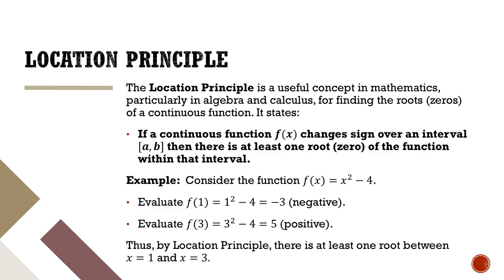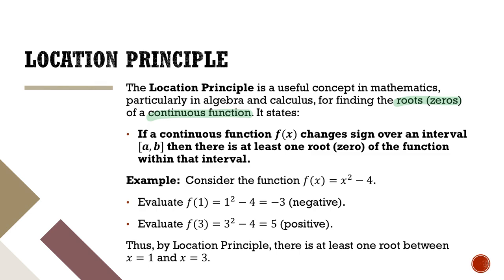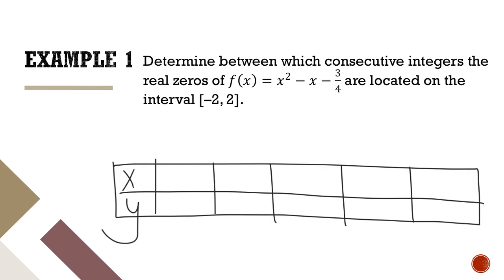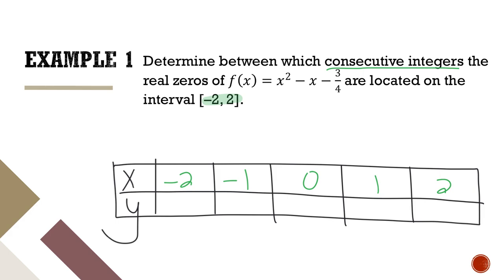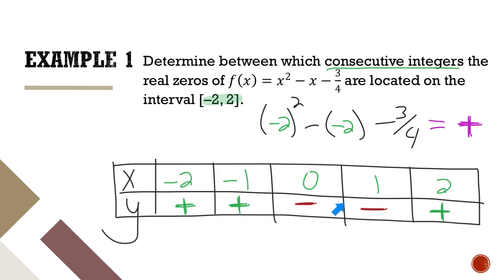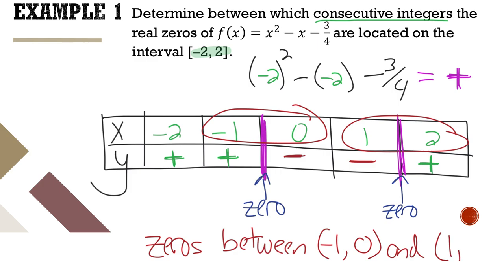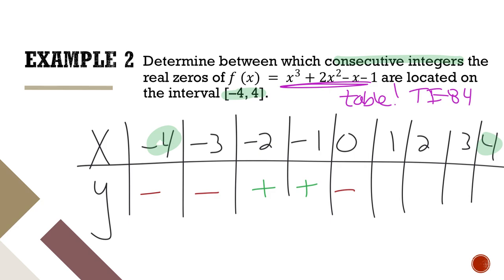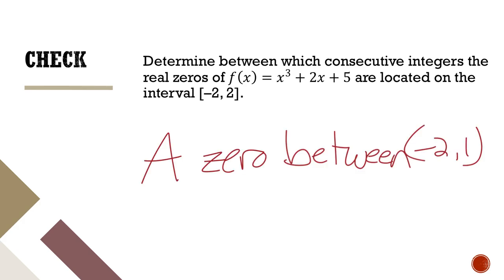1-3 Continuity, End Behavior, and Limts B Part 1